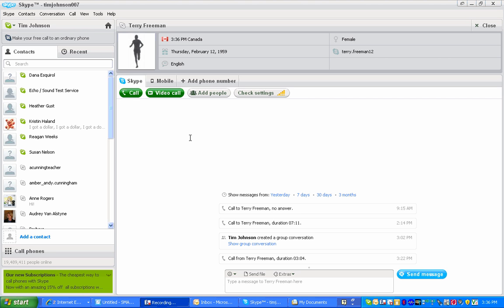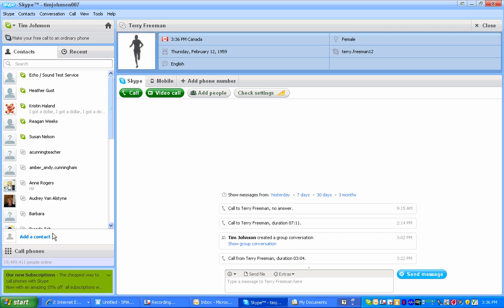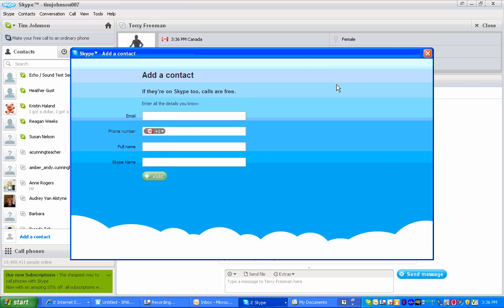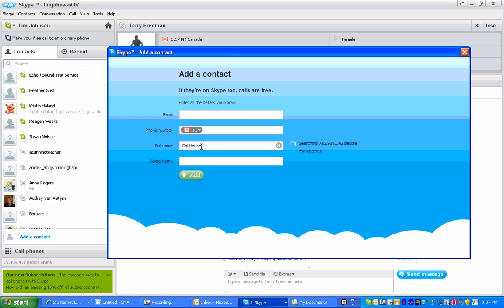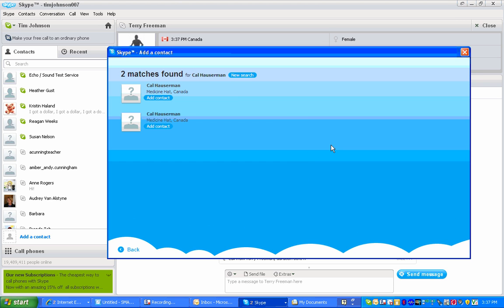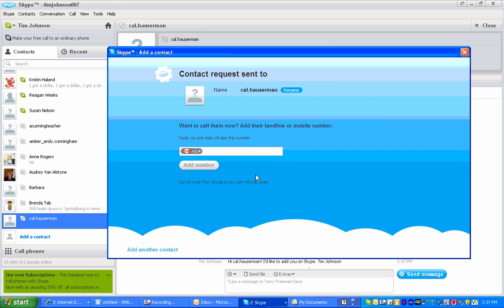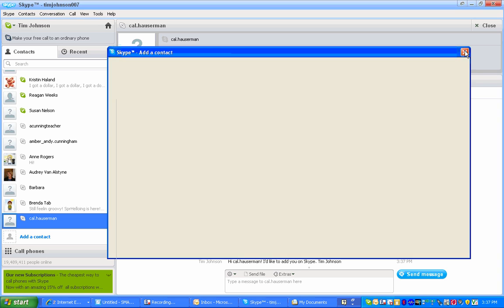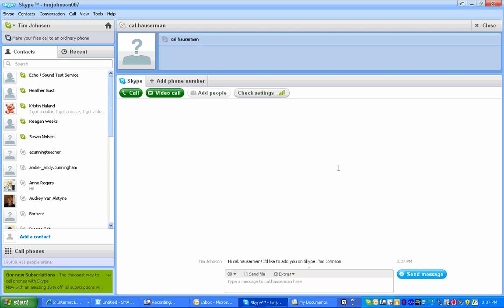Skype #3 Adding contacts to Skype.wmv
This video shows Skype users how to add contacts.